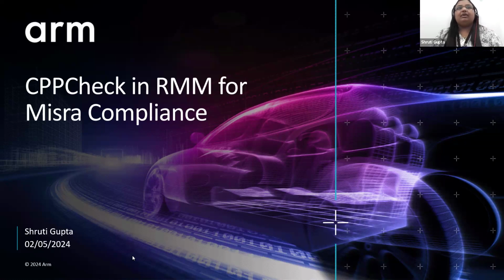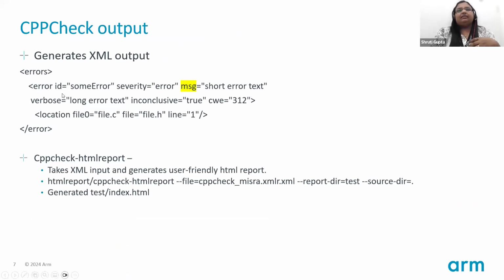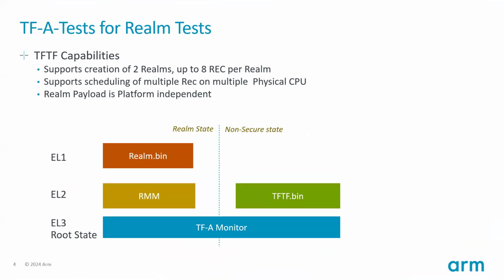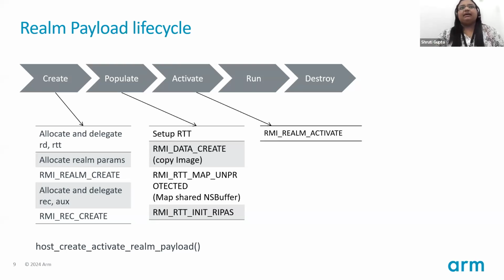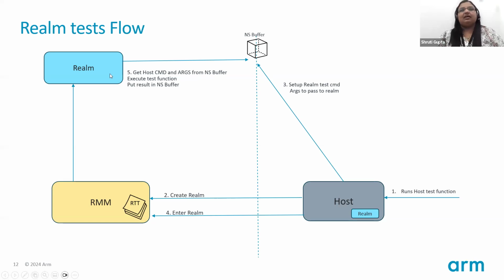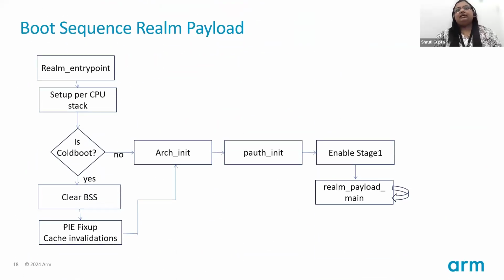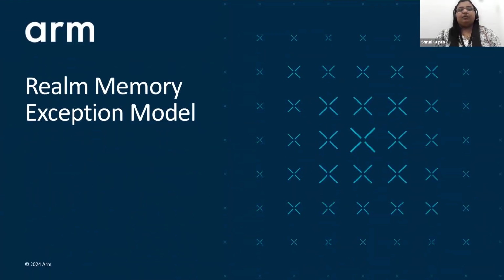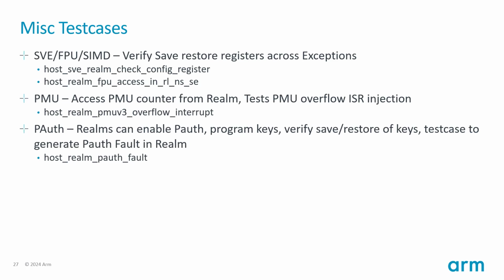TF-RMM CPPCheck integration / TF-A-Tests enhancements and testing for TF-RMM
TF-RMM CPPCheck integration / TF-A-Tests enhancements and testing for TF-RMM - Presented by Shruti Gupta

    Date - 2nd May 2024